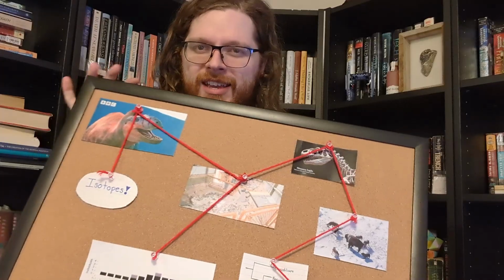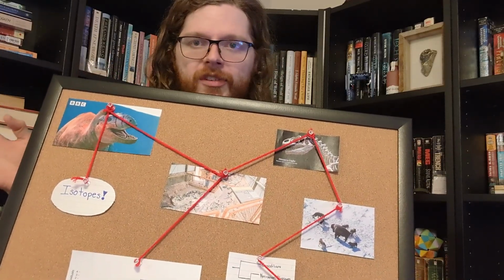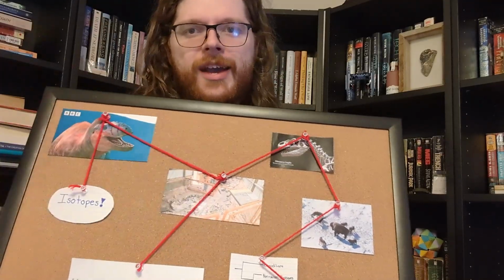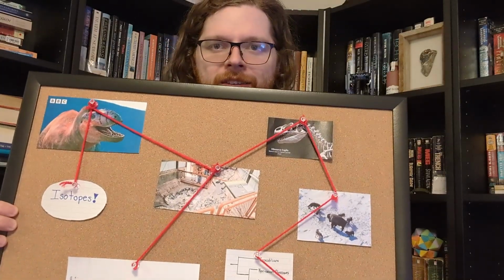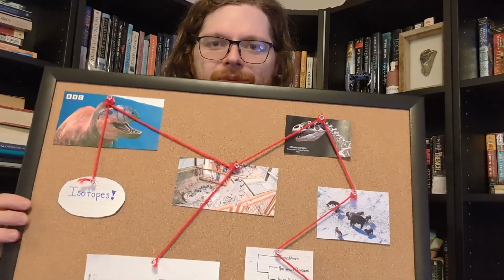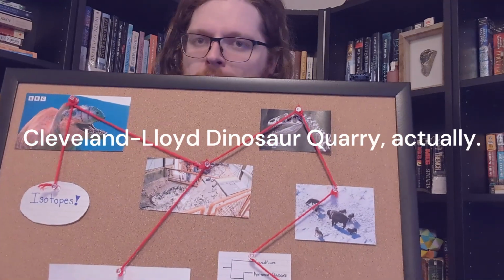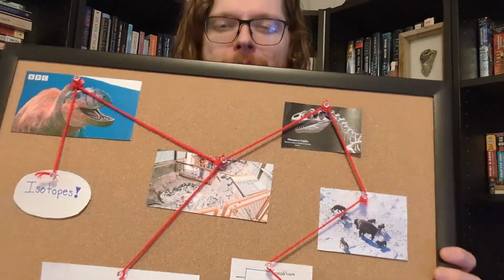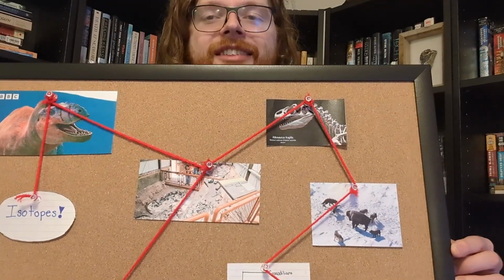Did Albertosaurus Hunt in Packs?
Media depictions of Albertosaurus often display them as a pack hunter. Where did this idea from from? What evidence do we have in the fossil record to support this hypothesis? All that, and more, will be explored in this video.

"Eberth et al, 2010":
Eberth, D. A., & Currie, P. J. (2010). Stratigraphy, sedimentology, and taphonomy of the Albertosaurus bonebed (upper Horseshoe Canyon Formation; Maastrichtian), southern Alberta, Canada. Canadian Journal of Earth Sciences, 47(9), 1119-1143.

"Bednarz, 1988":
Bednarz, J. C. (1988). Cooperative hunting Harris' hawks (Parabuteo unicinctus). Science, 239(4847), 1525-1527.

"Fredickson et al, 2020":
Frederickson, J. A., Engel, M. H., & Cifelli, R. L. (2020). Ontogenetic dietary shifts in Deinonychus antirrhopus (Theropoda; Dromaeosauridae): insights into the ecology and social behavior of raptorial dinosaurs through stable isotope analysis. Palaeogeography, Palaeoclimatology, Palaeoecology, 552, 109780.

"Therrien et al, 2021":
Therrien, F., Zelenitsky, D. K., Voris, J. T., & Tanaka, K. (2021). Mandibular force profiles and tooth morphology in growth series of Albertosaurus sarcophagus and Gorgosaurus libratus (Tyrannosauridae: Albertosaurinae) provide evidence for an ontogenetic dietary shift in tyrannosaurids1. Canadian Journal of Earth Sciences, 58(9), 812-828.

"Therrien et al, 2023":
Therrien, F., Zelenitsky, D. K., Tanaka, K., Voris, J. T., Erickson, G. M., Currie, P. J., ... & Kobayashi, Y. (2023). Exceptionally preserved stomach contents of a young tyrannosaurid reveal an ontogenetic dietary shift in an iconic extinct predator. Science Advances, 9(49), eadi0505.

0:00 Intro
1:36 Dry Island Bone Bed
3:00 Age Classes
4:06 Stratigraphy
5:54 Phylogenetic Bracketing
9:52 Stable Isotopes
12:29 Tooth Wear Analysis
13:58 Stomach Contents
15:10 Conclusions

Photo Edited with Paint 3D